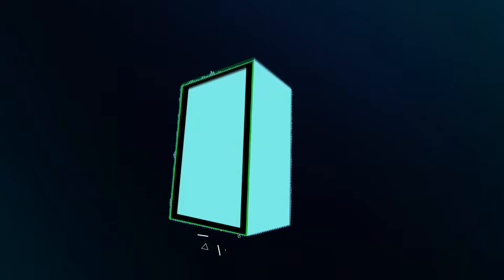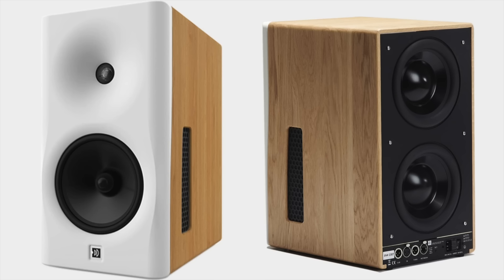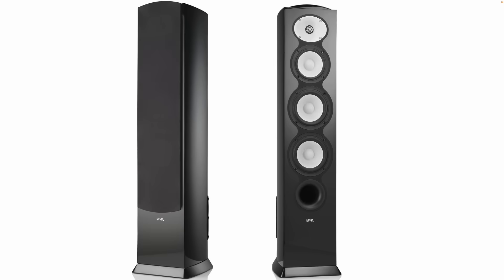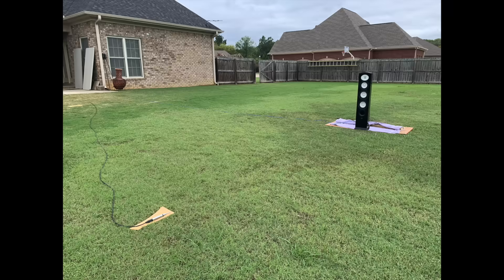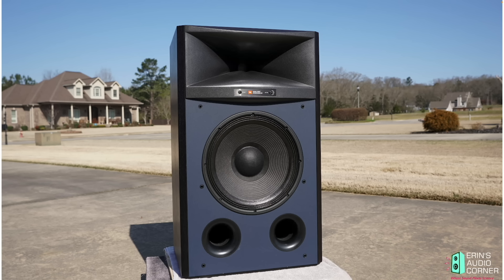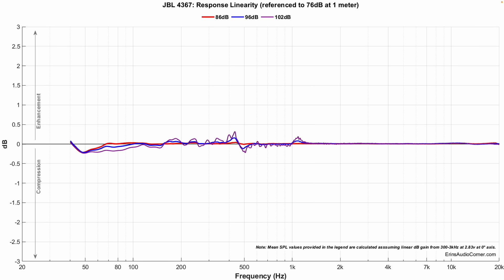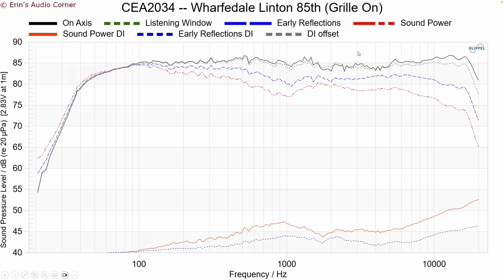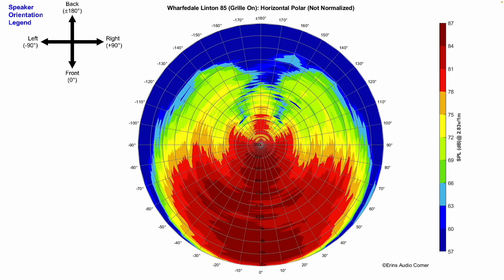My Top 5 Speakers at Any Price